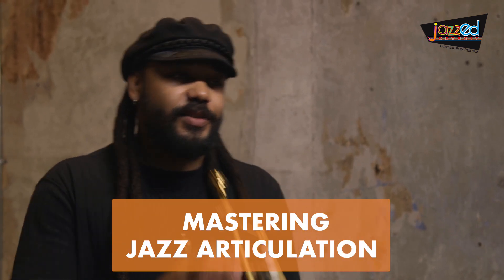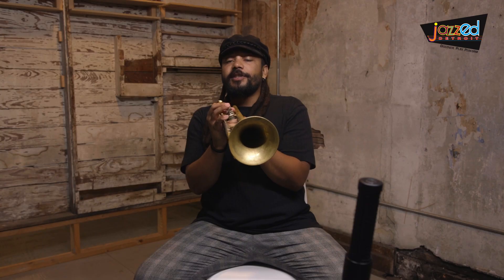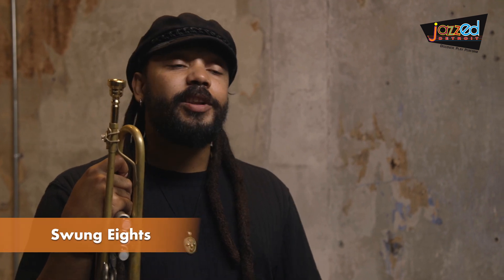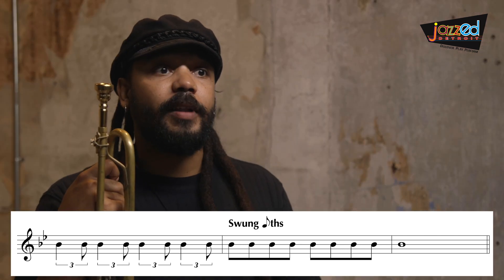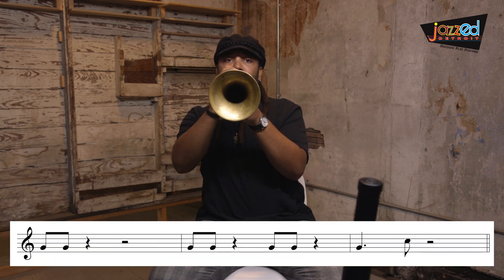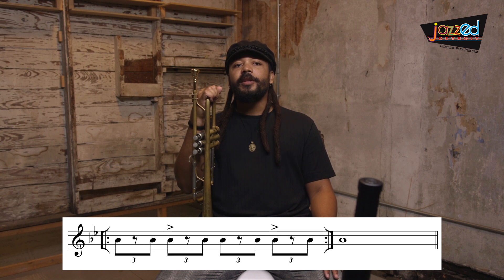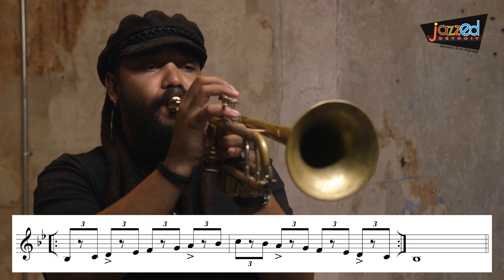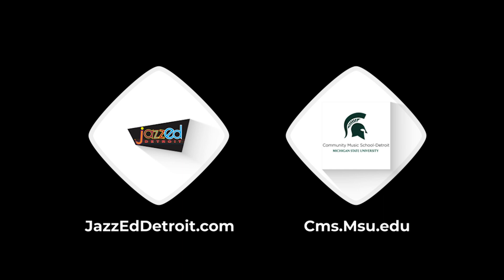JazzEd Masterclass: Mastering Jazz Articulation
Featuring Timothy Blackmon Jr. of the Michigan State University Community Music School - Detroit

To learn more about MSU CMS-D's jazz education opportunities, visit cmsd.msu.edu